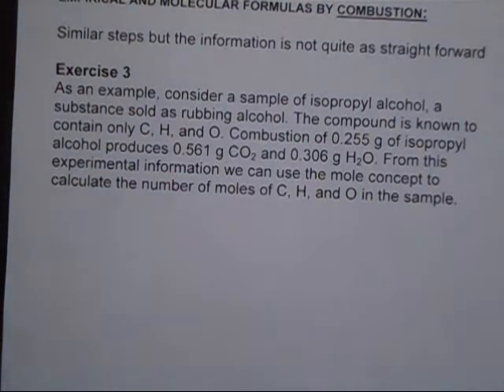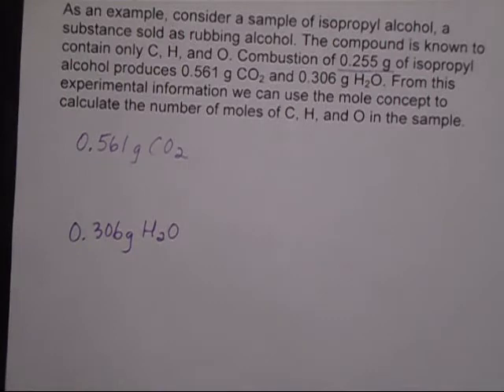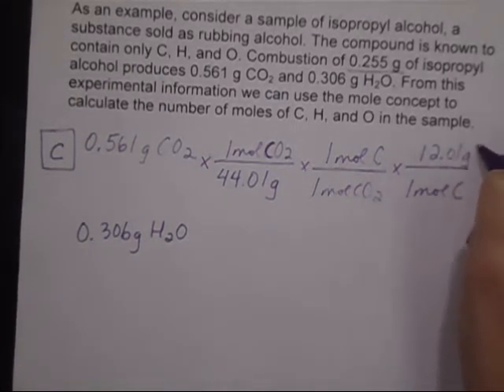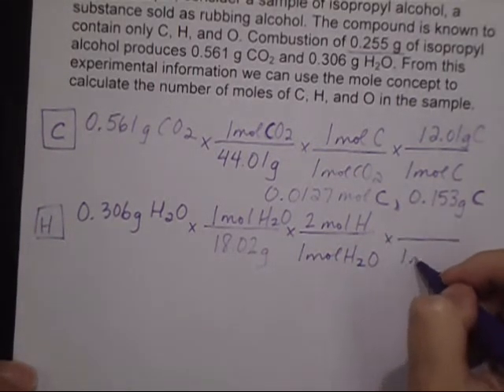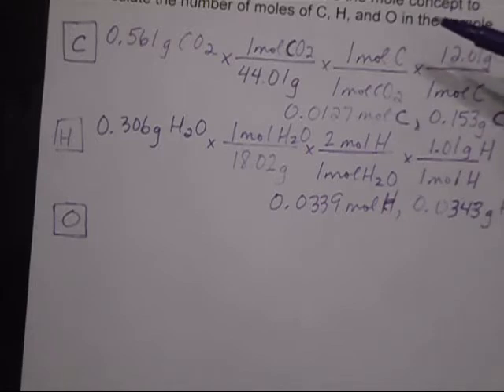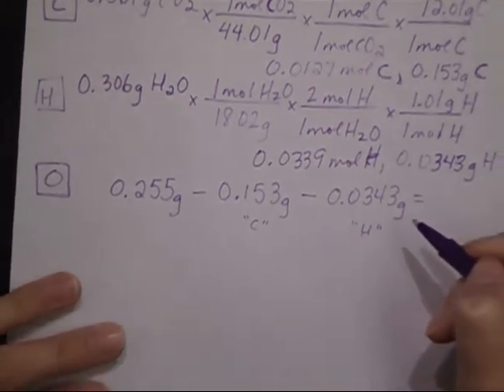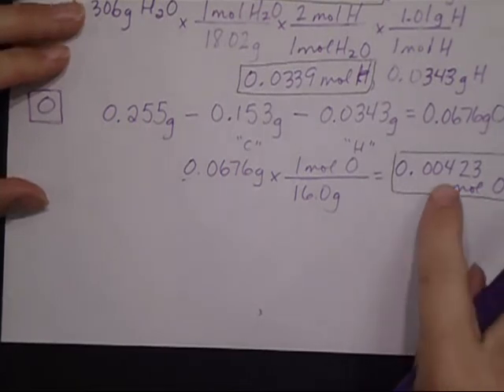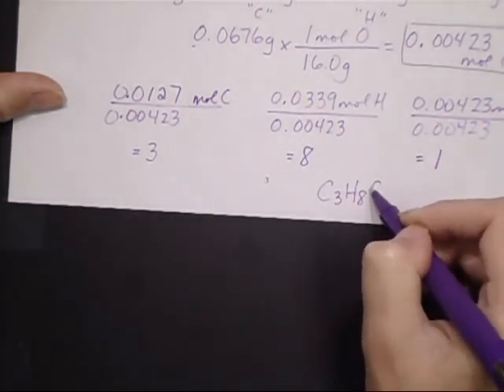Unit 1 Empirical Formula by Combustion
Exercise 3 from the notes worked out